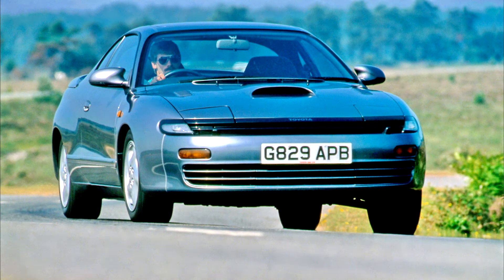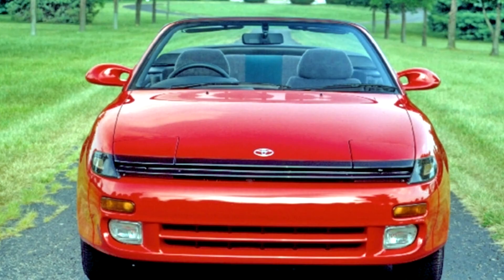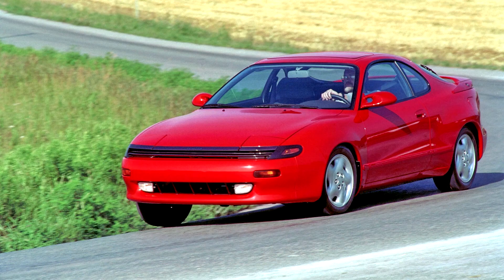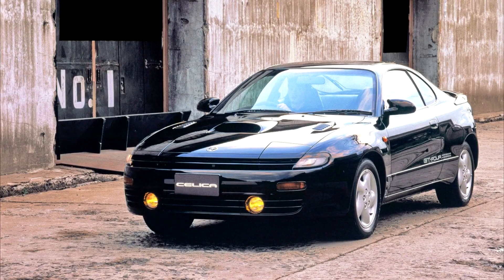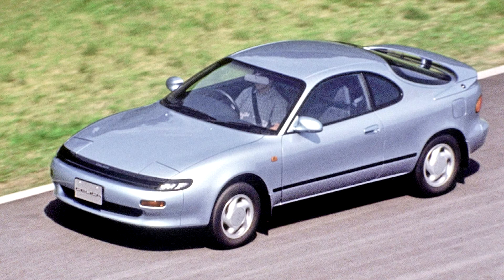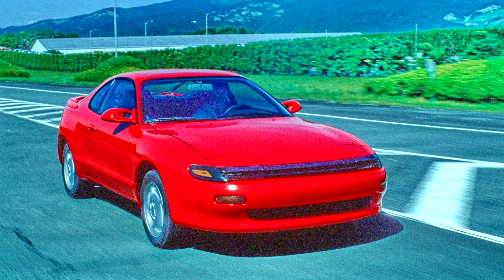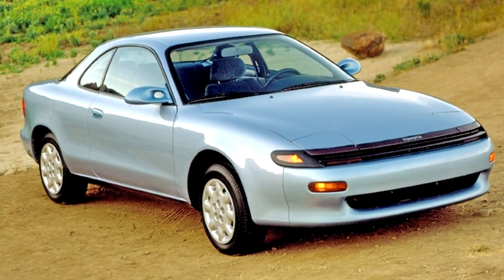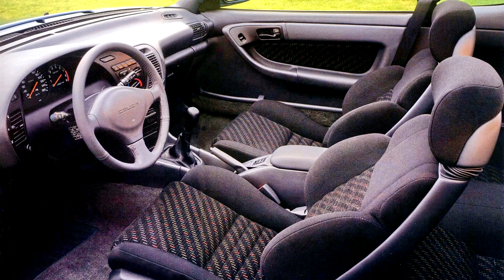Toyota Celica Fifth generation T180; 1989–1993